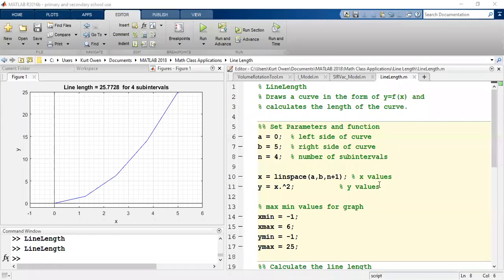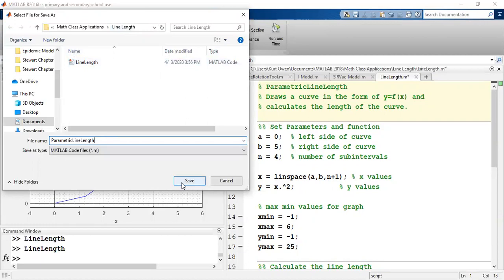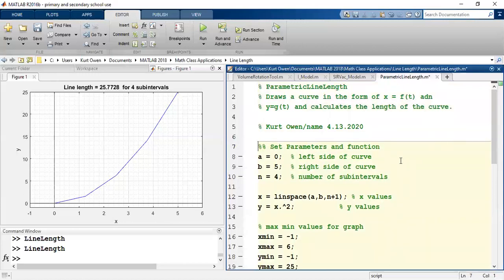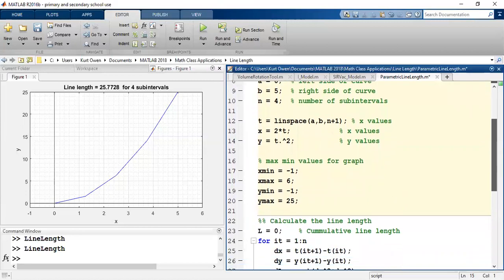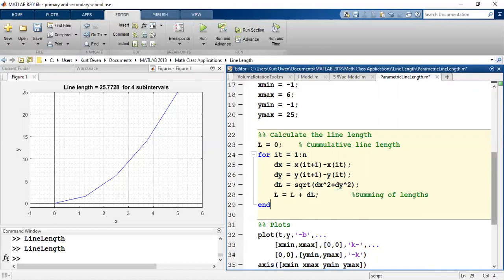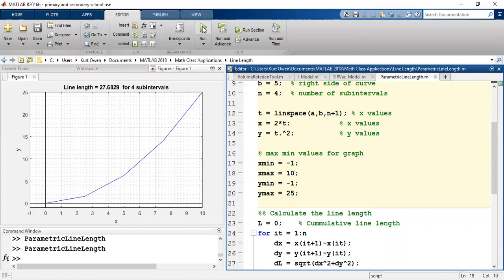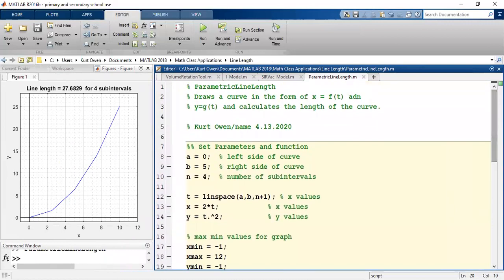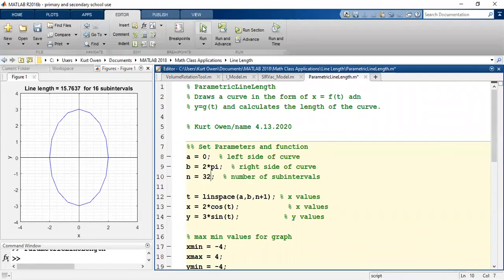MATLAB Parametric Arc Lengths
This video changes the arc length code in MATLAB to work for parametric equations.